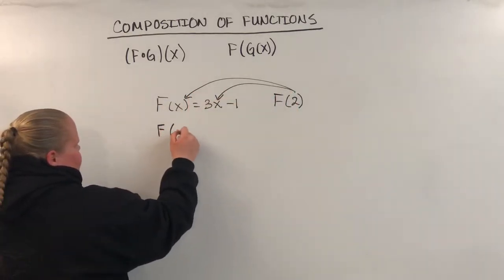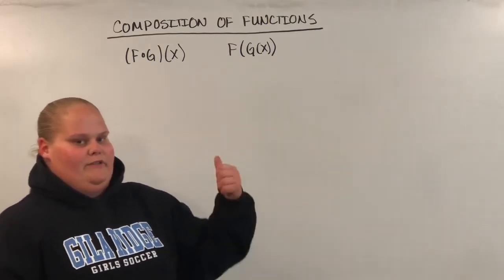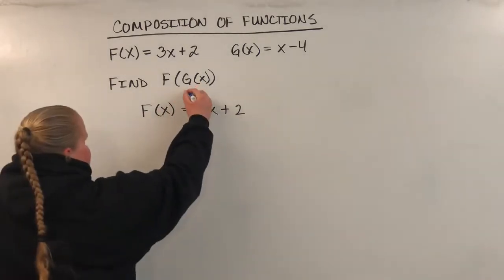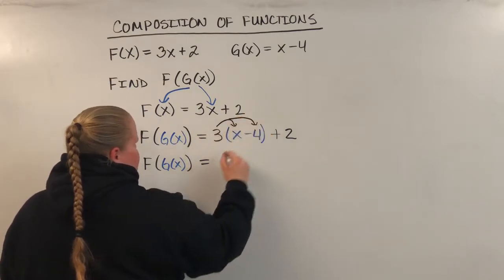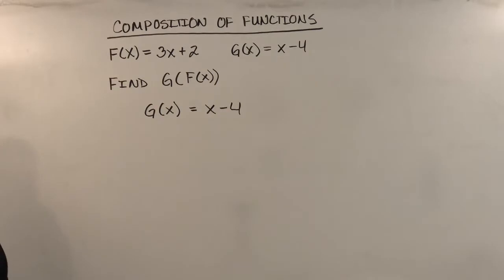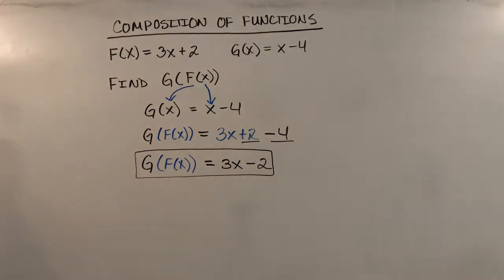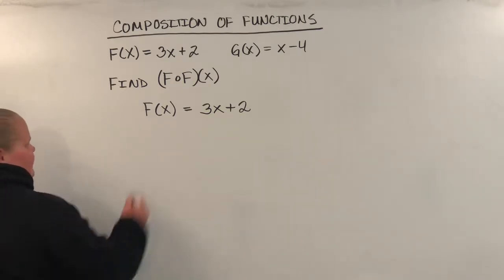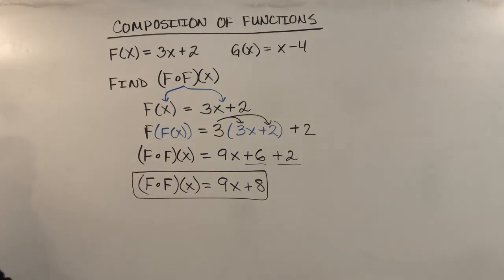Composition of Functions